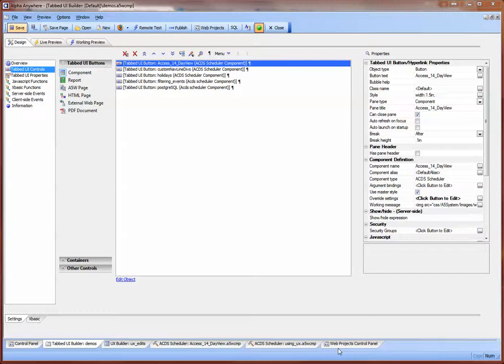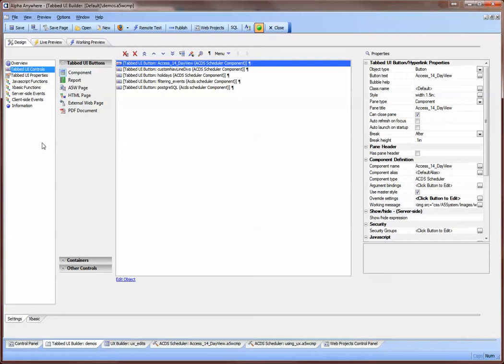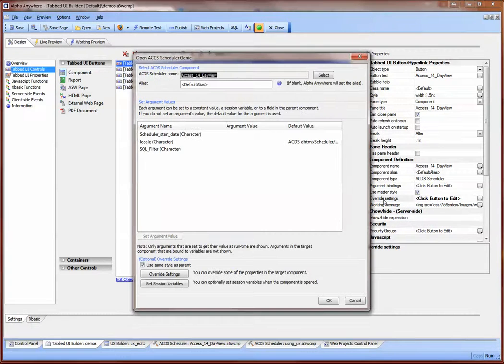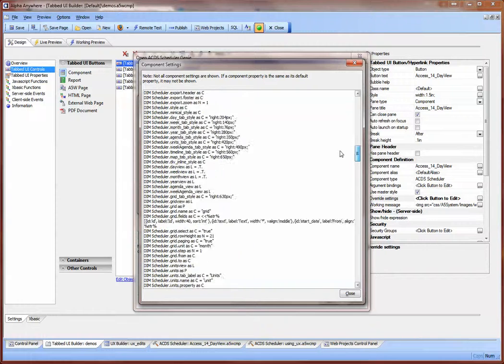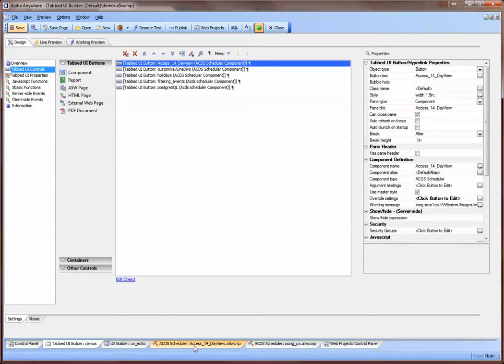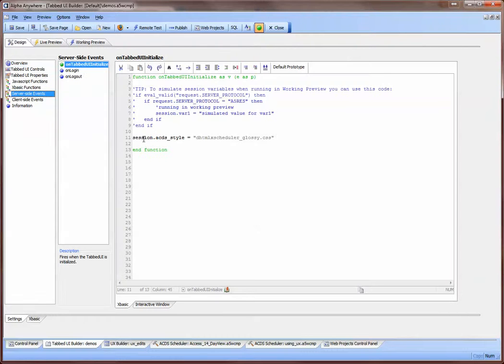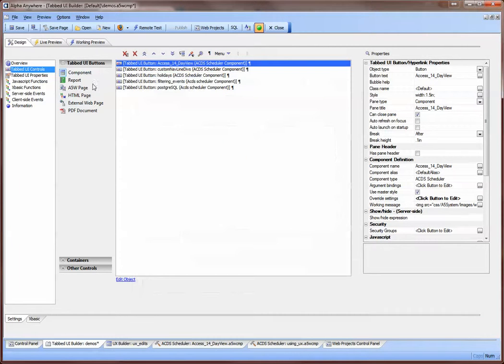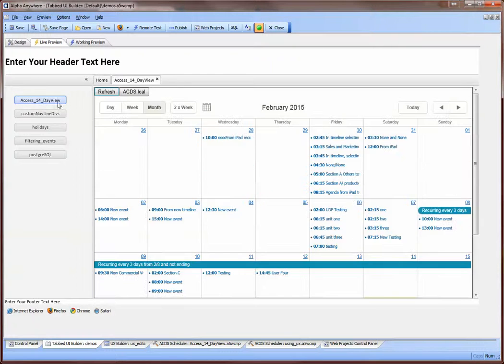ACDS DHX Scheduler Override Settings and Session Variables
Override settings are a powerful way to control many aspects of the scheduler when loaded in a tabbed_ui or embedded in a UX component. This video shows how the style of the scheduler is controlled with a session variable inside a tabbed_ui.